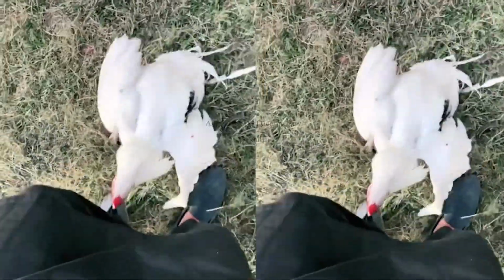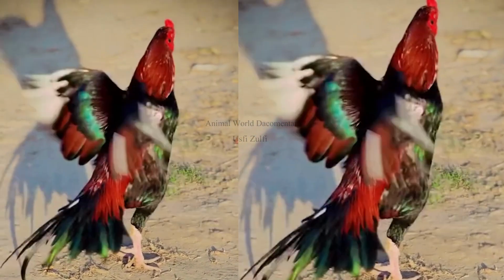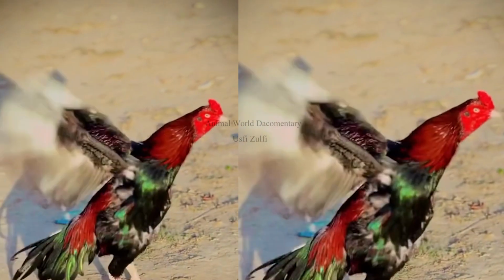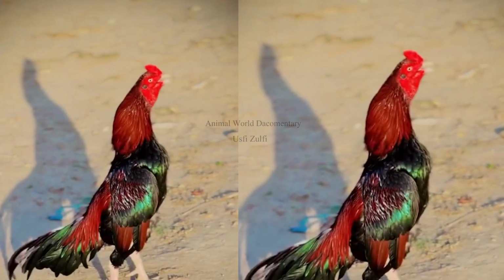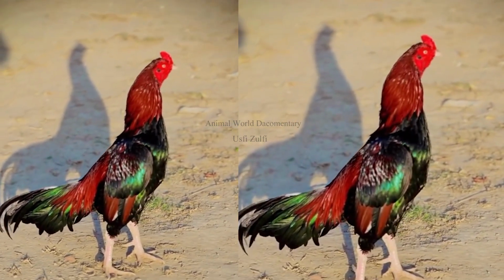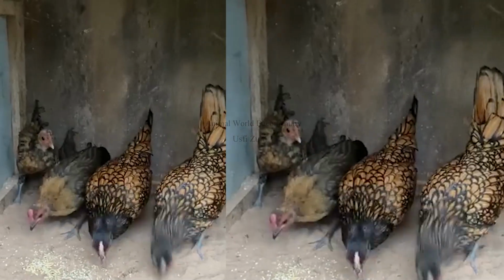Fighting ROOSTER History and Training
English  :  Dacomentary